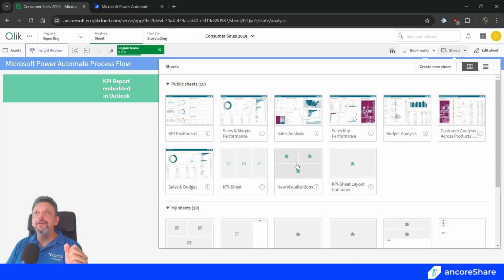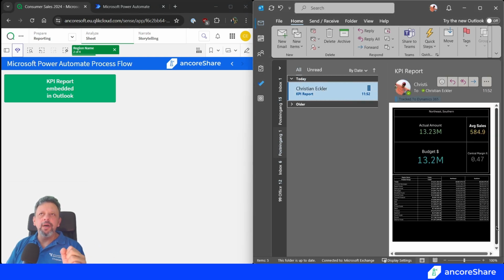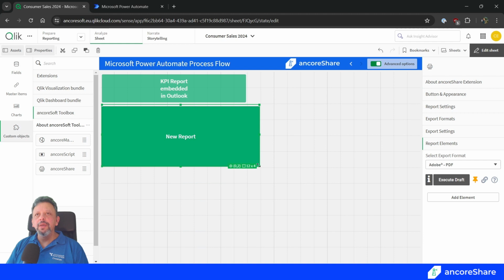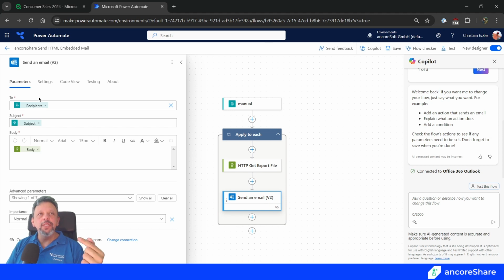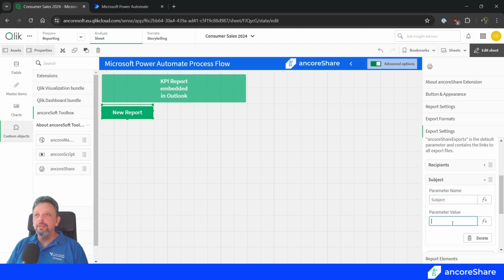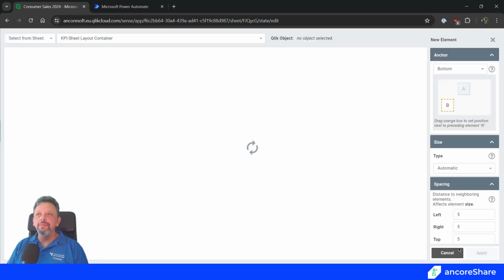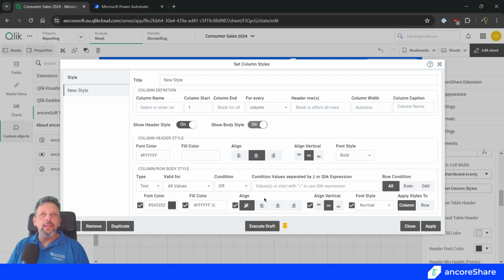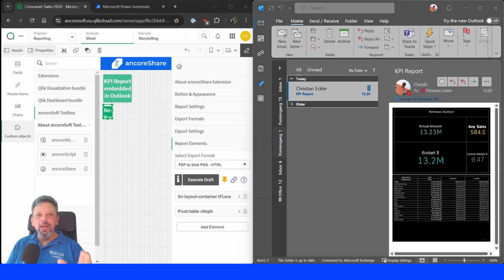Streamline Your Reporting Workflow: ancoreShare Meets Microsoft Power Automate!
Unleash the Power of seamless integration one of with ancoreShare's most Powerful feature — process flow integration with Microsoft Power Automate - Power, Power, Power! This video showcases how to automate the sharing of your reports to various destinations such as Microsoft Teams, SharePoint, Google Drive, and many many more, with just a few clicks.

🌟 Join Christian from ancoreSoft as he walks you through the practical setup of exporting reports directly into your Outlook as embedded HTML emails or as attachments. Discover how easy it is to create and manage process flows that connect your ancoreShare reports with hundreds of potential endpoints, enhancing your business's operational efficiency.

🚀 What you’ll learn:

How to set up an ancoreShare report for Microsoft Power Automate.
Customizing report elements and automating the export process.
The flexibility of sending reports to numerous platforms directly from your dashboard.
Don’t miss out on harnessing the full capabilities of ancoreShare integrated with Microsoft Power Automate to streamline your data reporting processes.

Btw, working in Qlik Cloud? You can achieve the same with Qlik Application Automation!

➡️​ Watch now and transform your data handling workflow!

🌟 Explore ancoreSoft: Discover more about ancoreSoft's innovative solutions on our website. Get your free version and see the difference for yourself!

📣 We're Here to Help: Have questions or need support? Our team is ready to assist you.